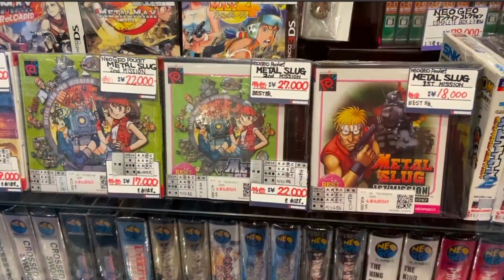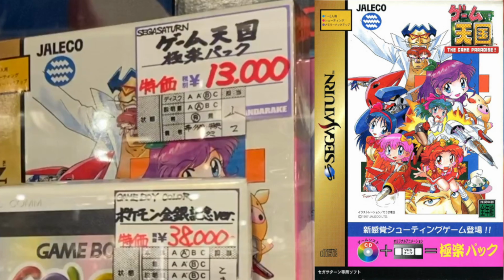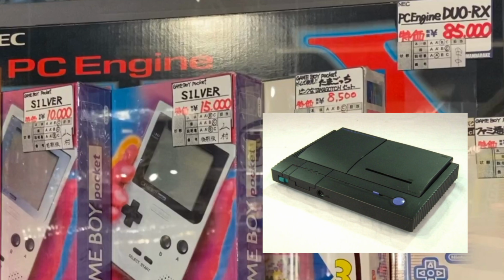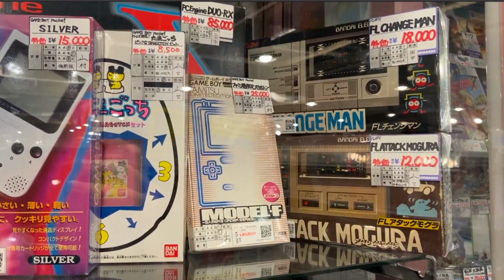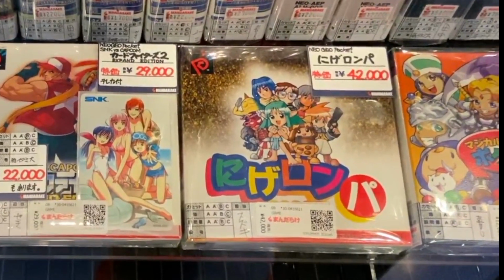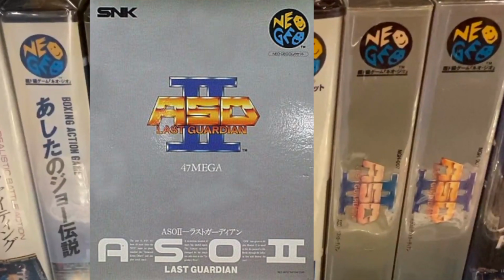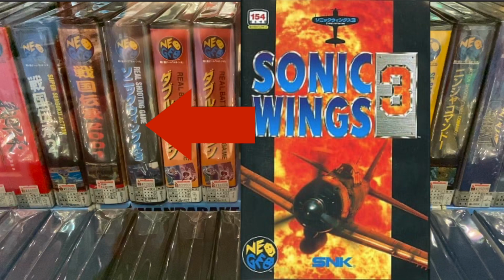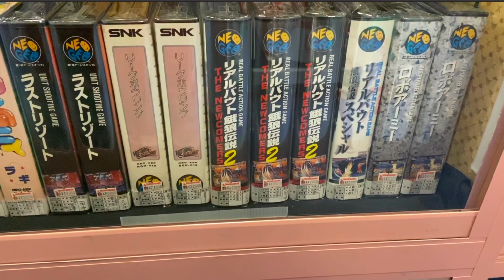I'll never be able to afford these portable systems - retro game showcase at Mandarake Akihabara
We continue to go through some of the rarest and most expensive video game consoles and games ever- including titles for the Neo Geo, the Neo Geo Pocket, and Game Boy systems you hardly ever see loose, much less in the box. In this video we go game hunting in the Mandarake in Akihabara, Tokyo